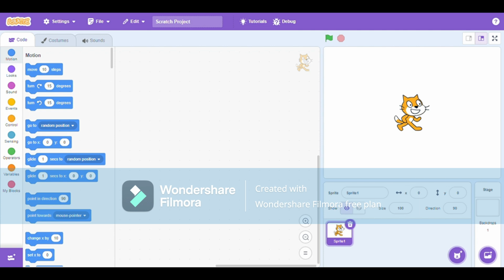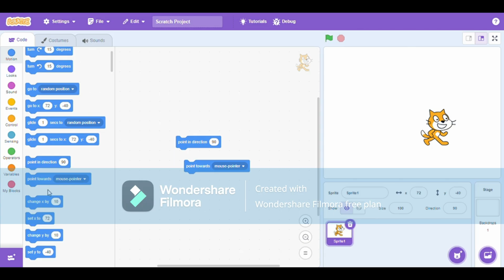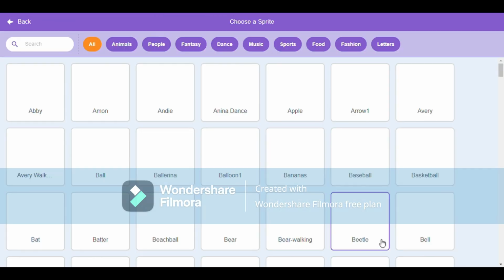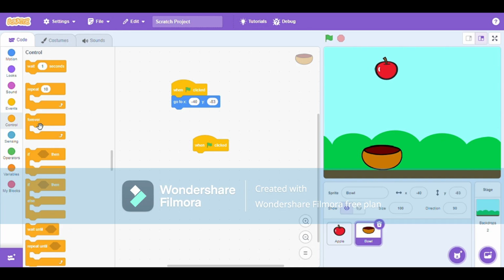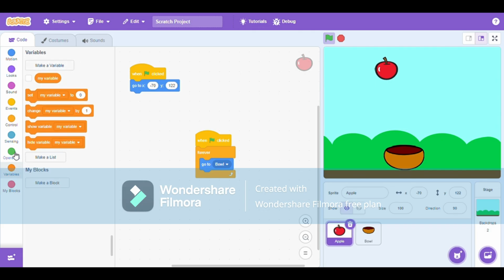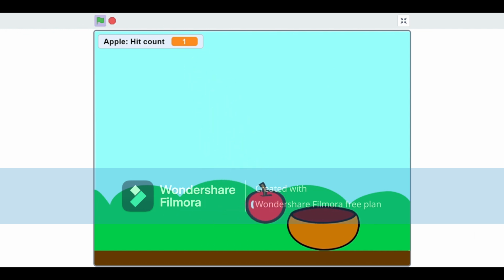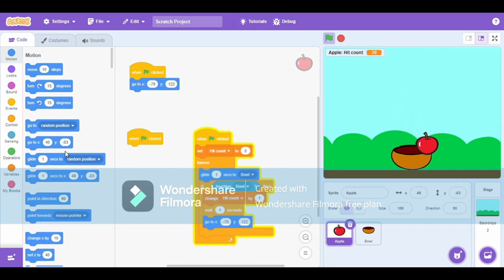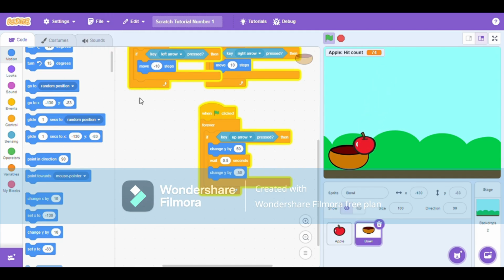How to use scratch for beginners.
Today I am gonna be showing you guys how to use scratch so you guys can code too.